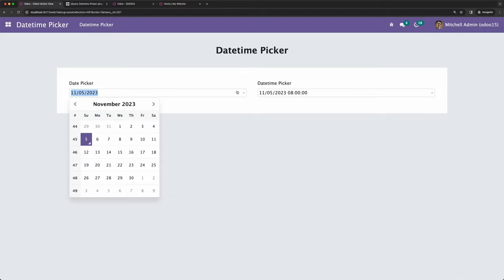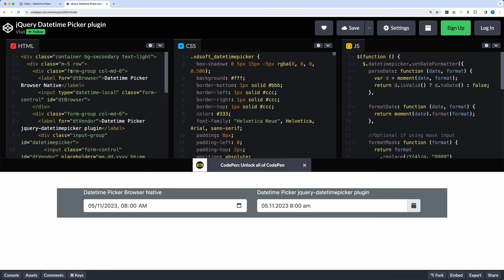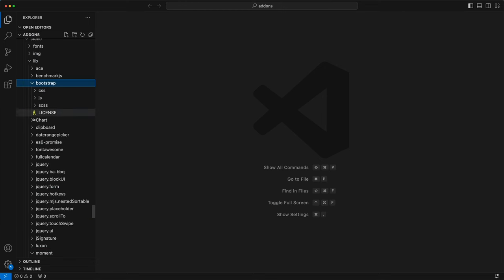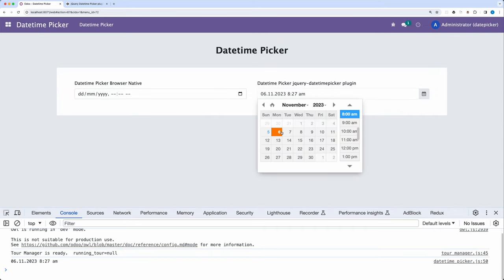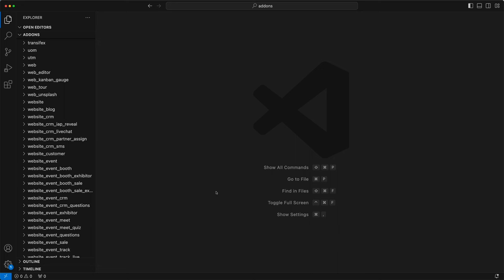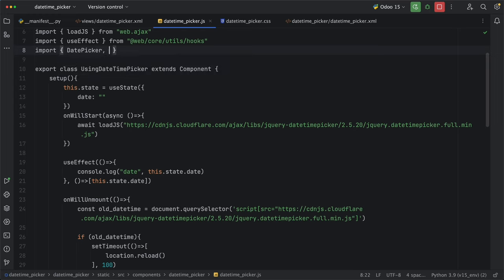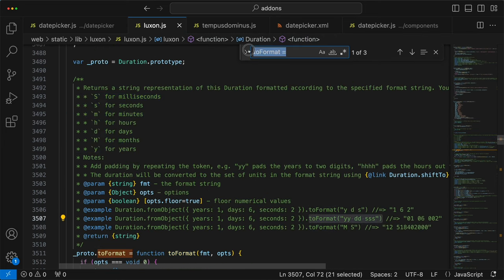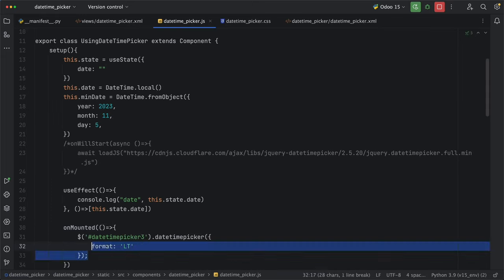Odoo DatePicker & DateTime Picker Using OWL Framework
In this tutorial, you're going to learn how to implement a bootstrap date picker and datetime picker using jQuery or OWL Components in your own module using OWL Javascript Framework.